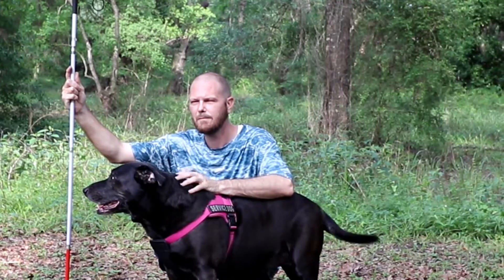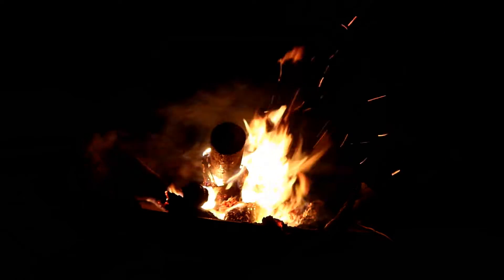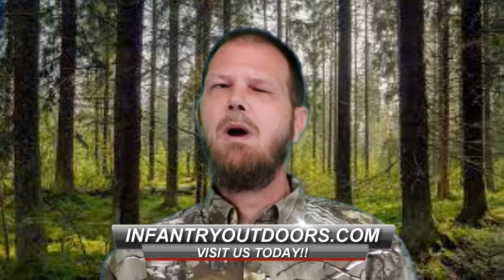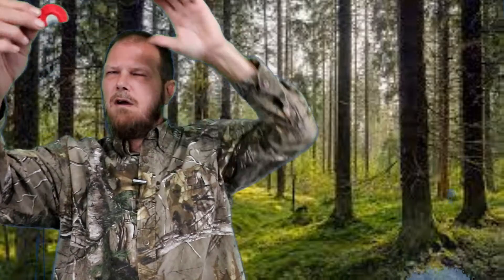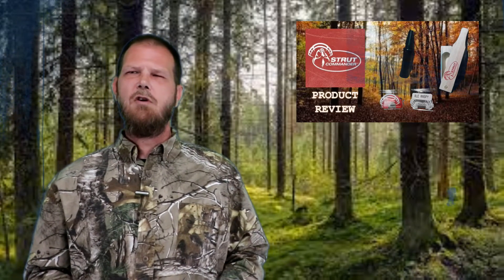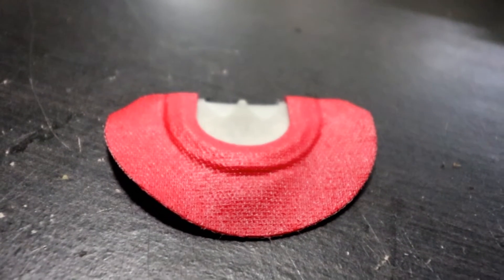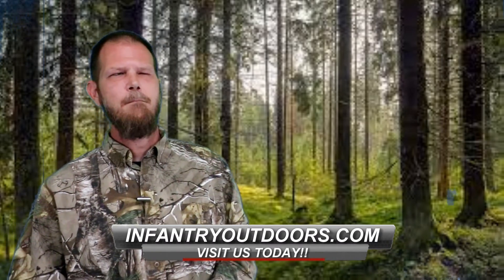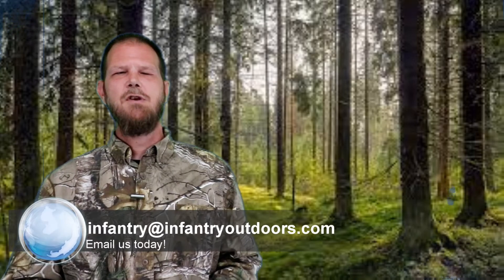Beginners guide to a turkey mouth call! How to use a mouth call for beginners. Mouth call basics!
This is part three of our series on turky calls. The mouth call is a more difficult tool but when mastered it is by far the easiest to carry and use in a tight situation.

Get your calls below!
Strut Commander

Zink mouth call

Pick up some of our new T-Shirts below!

Logo shirt

Logo Hoodie

Hog Wild Shirt

Tell your Mom, I wanna see her! (White)

Tell your Mom, I wanna see her! ( Black)

Sorry I don't speak Karen (blue)

Sorry I don't speak Karen (white)

We can be contact at the info below.
Infantry Outdoors
Follow us on these social media sites!

 WE WILL RECEIVE A SMALL KICK BACK WHEN YOU SHOP WITH OUR LINKS.
Below is the links to the gear used in this video.

CAMERA GEAR!
Camera
Camera Batteries
Battery Grip
Action Camera
Action Camera Batteries
Action Camera Accessories
Venidice 198 LED Bi-color Dimmable video Led light
VILTROX DC-70 II 4K HDMI Field Monitor

EDITING SOFTWARE

OTHER GEAR
Thermacell MR-GJ Mosquito and Midge Repellent
Thermacell L-4 Max Life Mosquito Repeller
IMAZING JUMP STARTER AND POWER BANK

Music track used in this video!
INTRO SONG

Silver Connections Group
Full service internet marketing agency
Web development, social media management, Google ranking, and more!

Water Purification Products
Pure water at your finger tips!

Mayhem Studios
Add some Mayhem to your media!

We are proud to be partnered with!

VetInfo.org
Bill Watts
One Stop for all thing Veterans!

Aquanauts Adaptive Aquatics
Adaptive Scuba for everyone!

Northern Life Outfitters
Manitoba, Canada

Infantry Outdoors
Inspiring you to get outdoors!